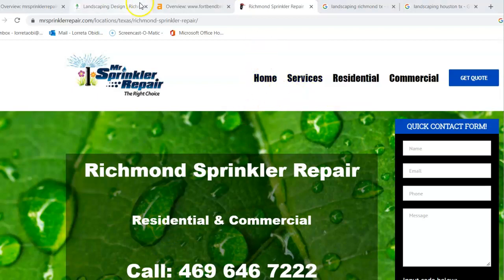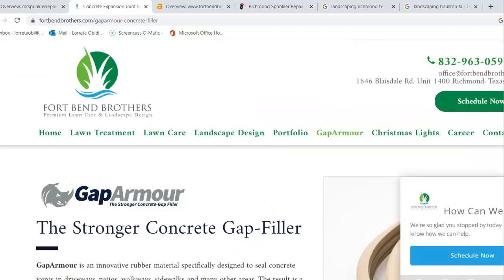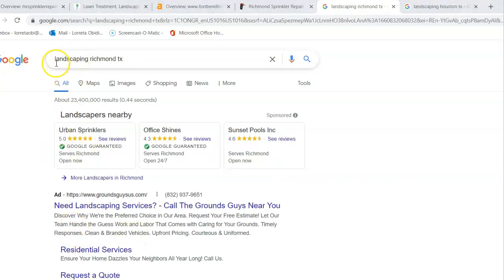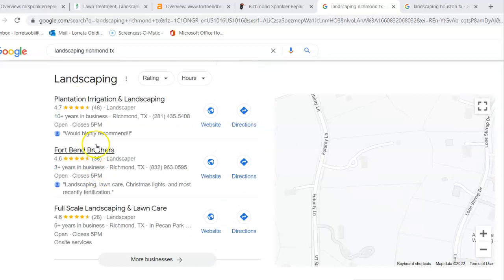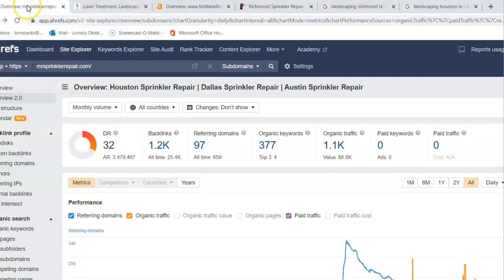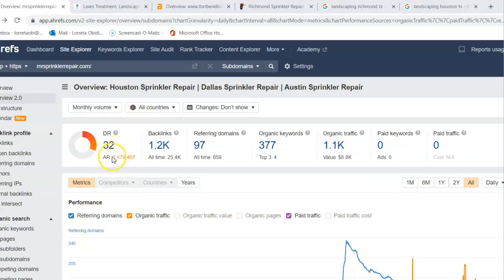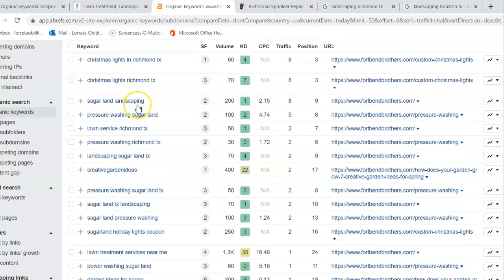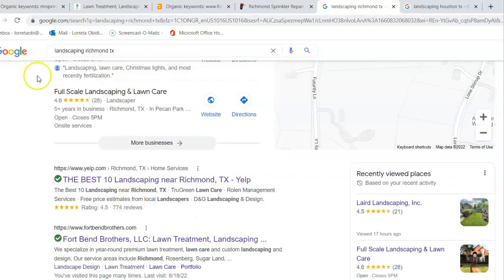Mr. Sprinkler Repair